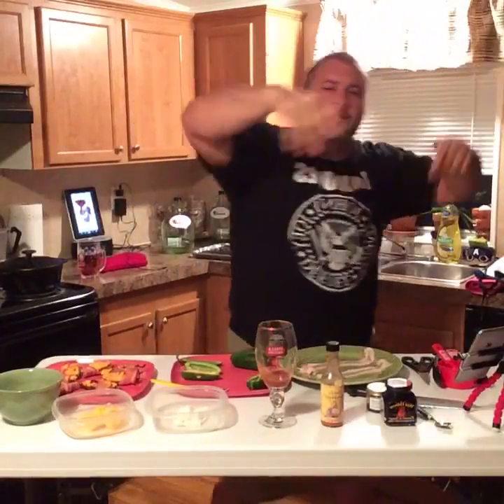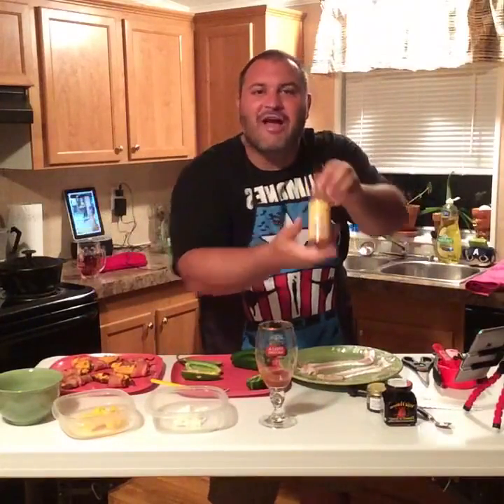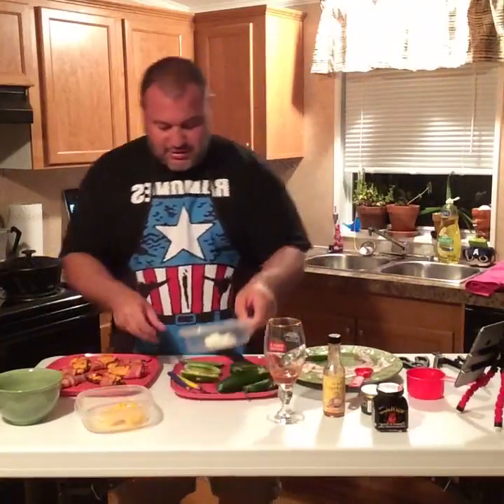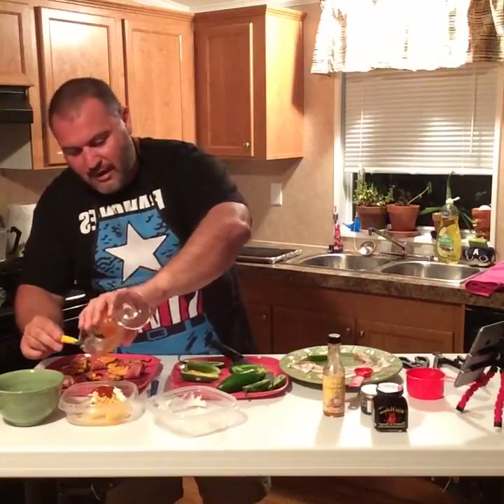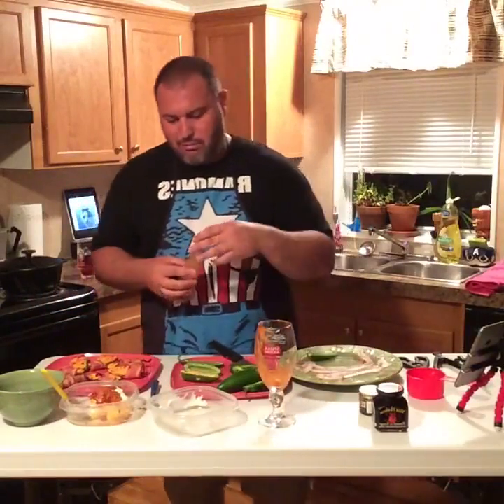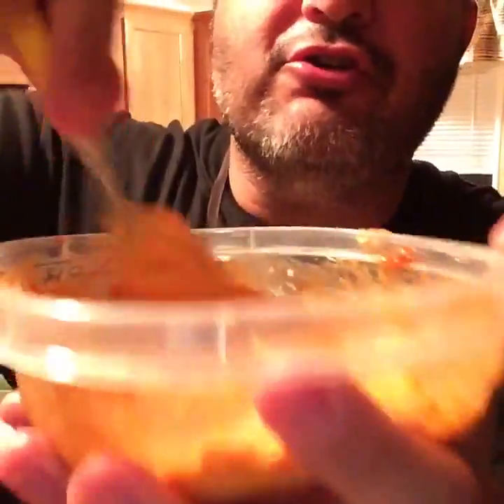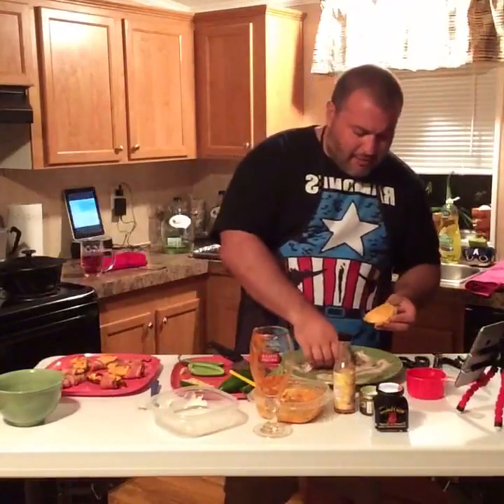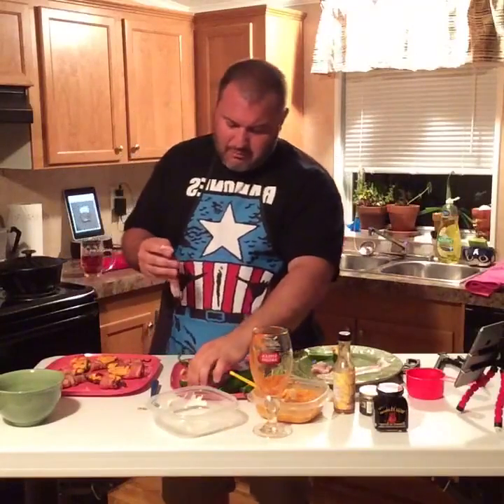Eat up: firecracker bacon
Don Stugots is cooking a batch of bacon wrapped jalapeños